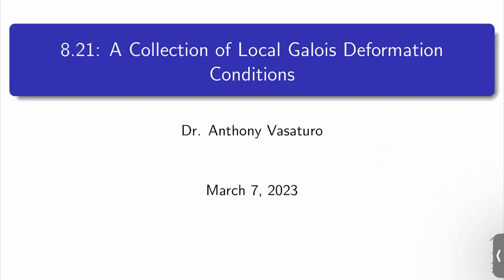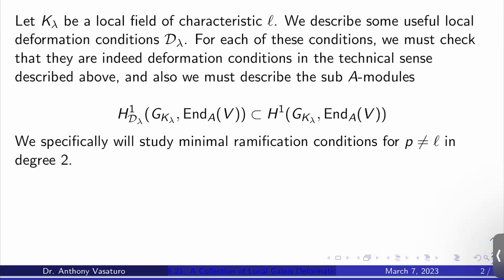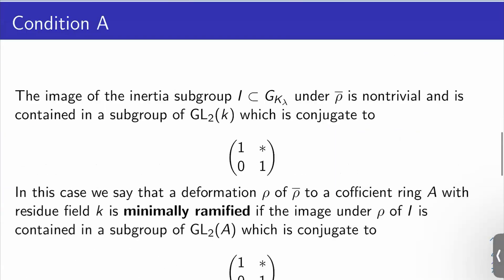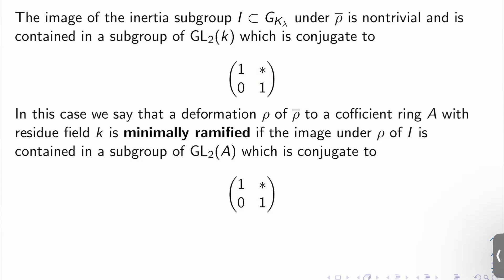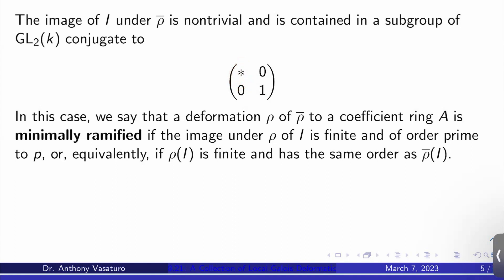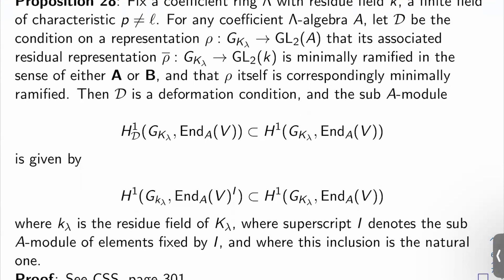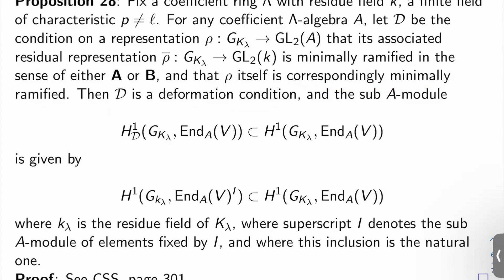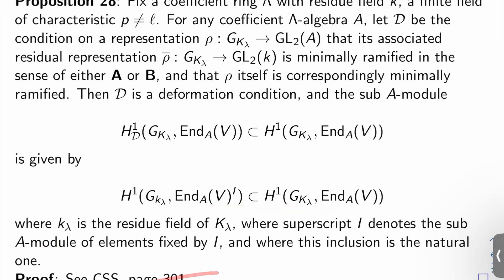Fermat's Last Theorem: Minimal Ramification! (8.21, 140)